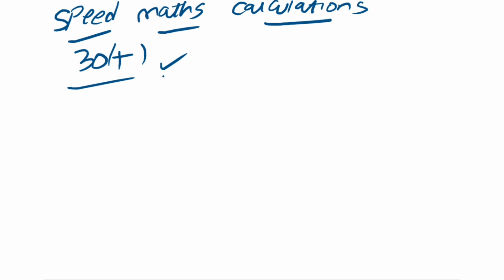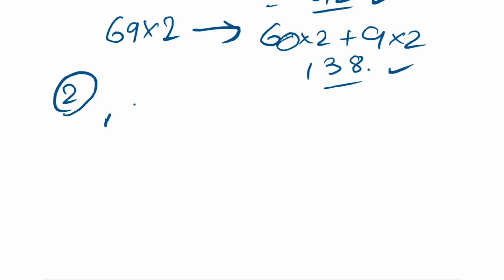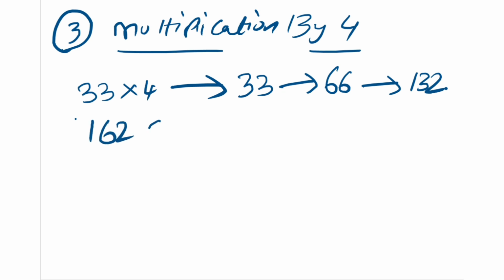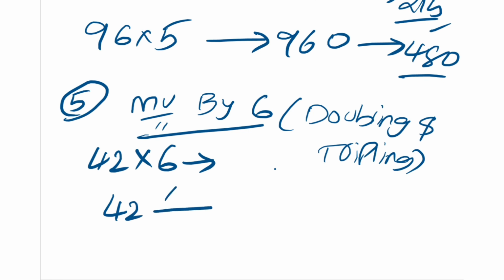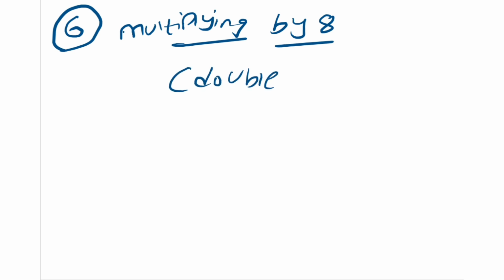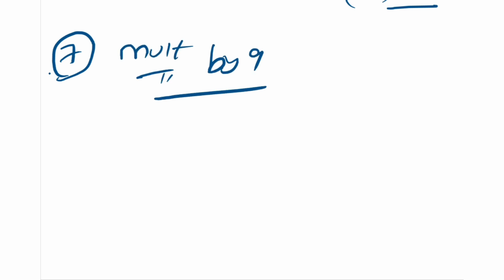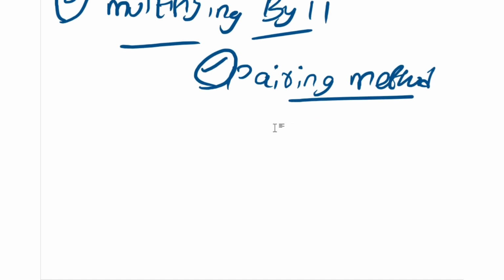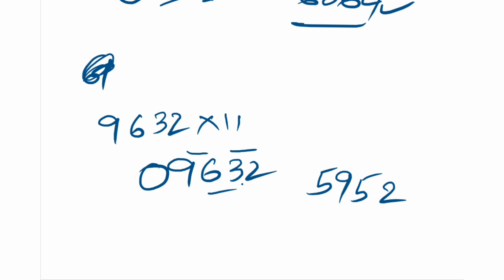Speed Maths Tips & Tricks part1 Maths Logics Creator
multiplication tricks
multiplication tricks 2 digit numbers
multiplication short tricks
multiplication short tricks for bank exams multiplication short tricks
multiplication short tricks pdf
multiplication short tricks for competitive exam multiply short tricks